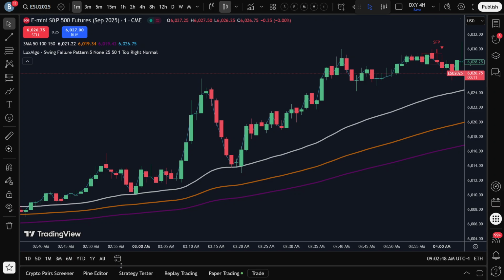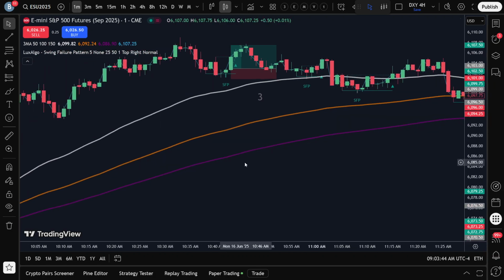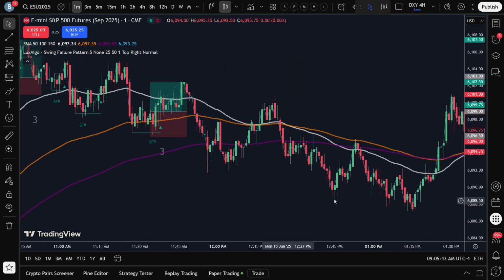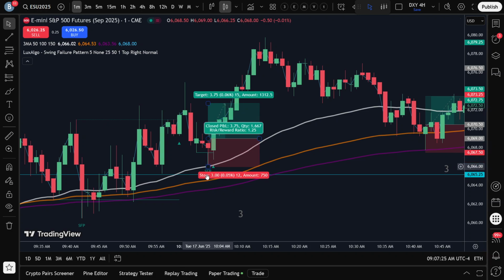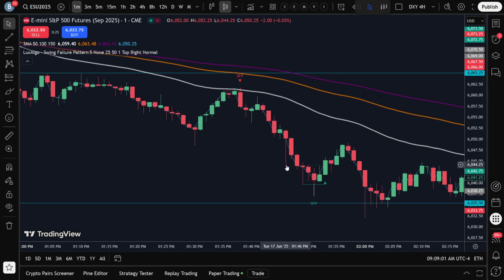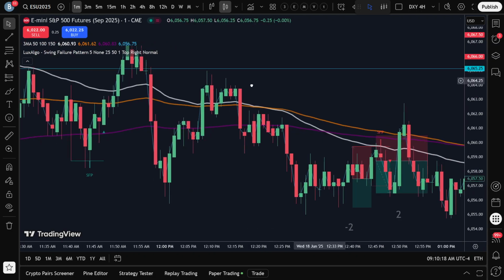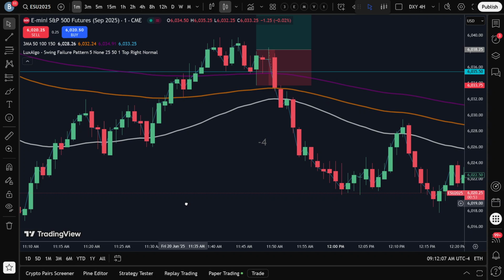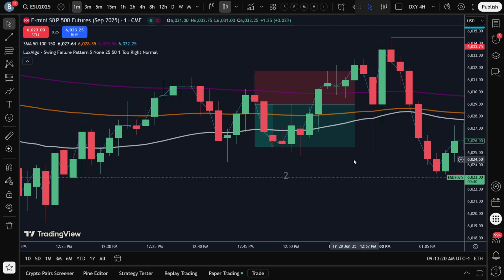ES Futures S&P 500 Swing Failure Patterns 1 Minute Chart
Looking back at the 1 minute swing failure patterns on the ES futures.

This is a video I want to keep making for you guys but also I want to use this a a kind of trading journal to look at profitable strategies over time.

We have done a bunch of videos on this so far and each week we have done has been profitable.

That does not mean it always will be.

Markets change.  Time frames change.  That is why as a trader, you need to stay on top of the strategies that you are using.

This is the week of 6/14/25.